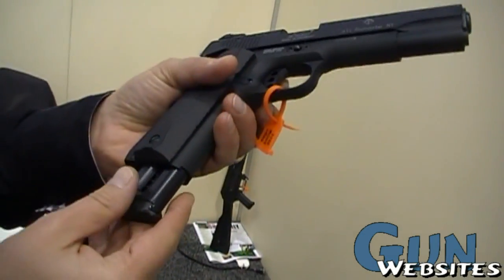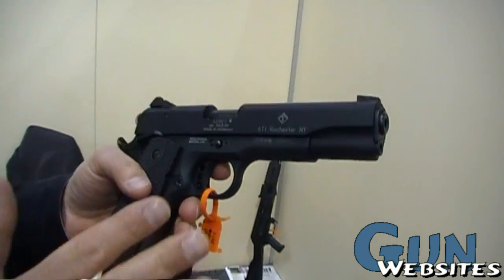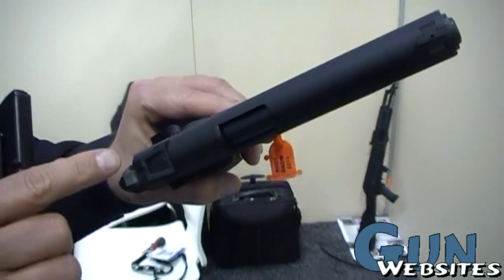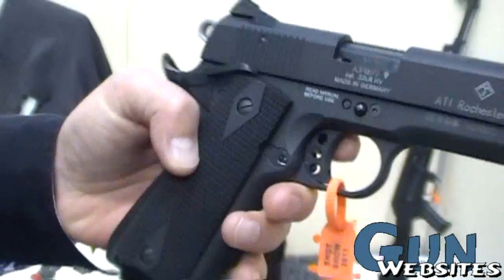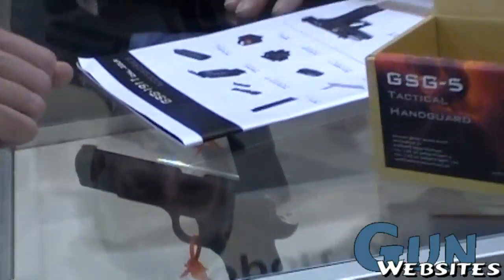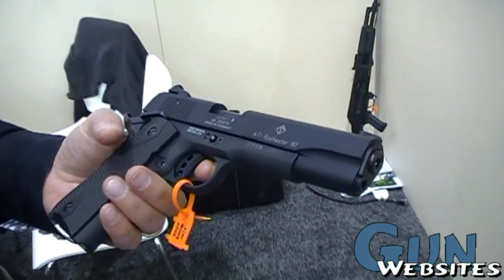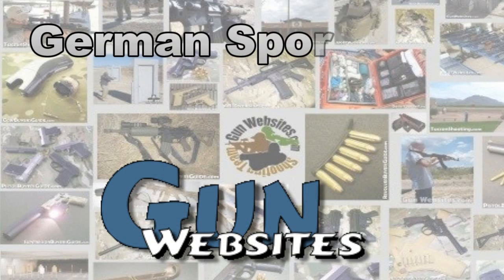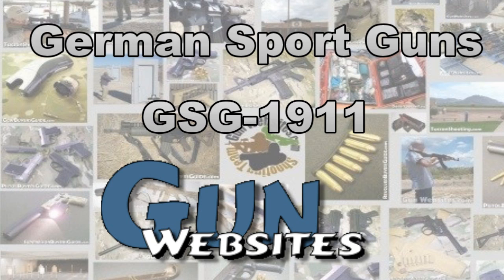GSG-1911 .22lr Pistol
German Sport Guns GSG-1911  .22lr 1911 style Pistol